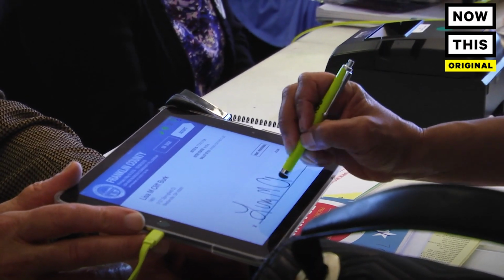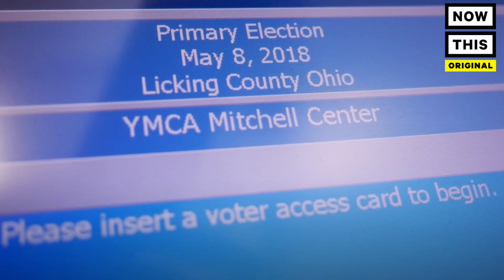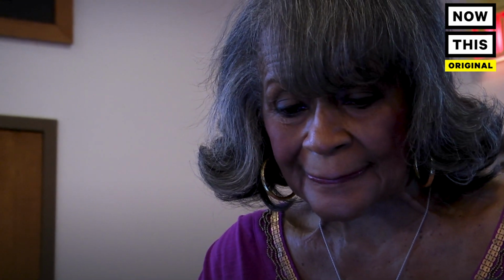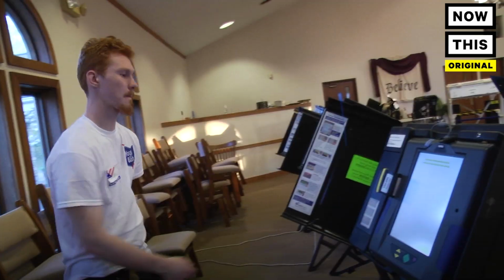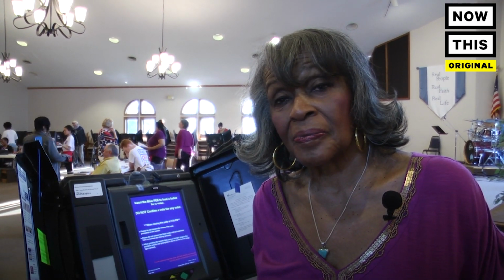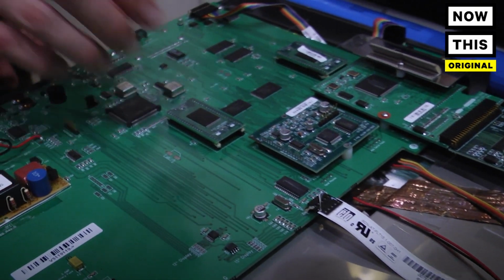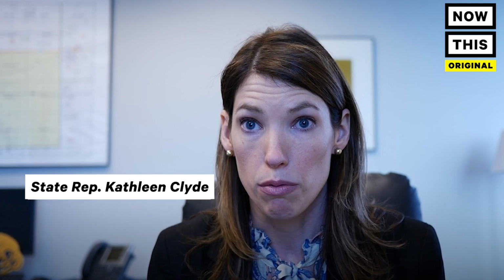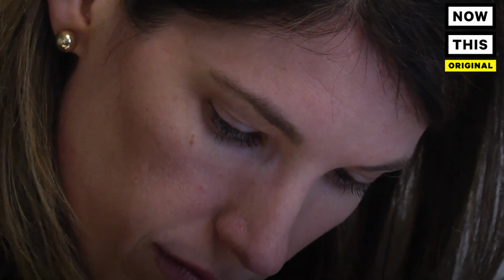The 2018 Midterms Are On, But How Secure Is Your Vote? | NowThis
How secure is your vote? We went to Ohio to investigate just how vulnerable our voting machines are.

Midterm elections are underway, and they will determine who controls Congress come November. Most voters go to the polls focused on the issues they care about, not the equipment they’re voting on. But the machine that casts your vote could determine whether your vote is counted correctly in the midterm elections.

Voting machines around the country are reaching the end of their lifespan; and they’re not only old — they also pose a potential security risk. Many have been hacked by security experts. In this piece, Now This correspondent Lulu Friesdat goes into Ohio polling places to demonstrate how easy it would be to hack some of the voting equipment currently in use. What we found may stun you.

Election security experts recommend that voters who are able to, use hand-marked paper ballots, and that the results of the election be checked with robust, statistically meaningful post-election audits. Most of the voters that we interviewed echoed that desire, saying they would prefer to use a paper ballot that they mark themselves.

Since our piece ran, Ohio has passed legislation to fund new voting equipment, however the funding does not come with any security requirements, and does not mandate that voters be offered the option of a hand-marked paper ballot. With so much at stake for the midterm elections, it’s more important than ever that votes are tallied securely and accurately.